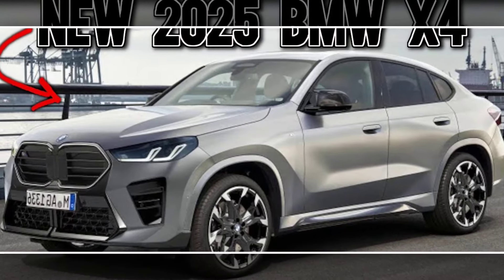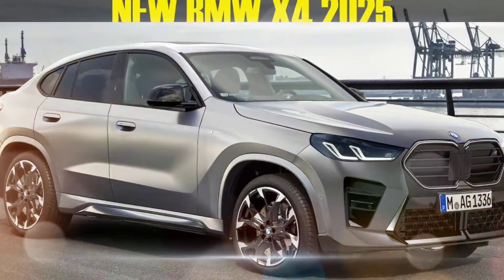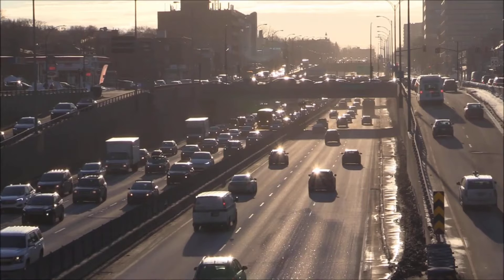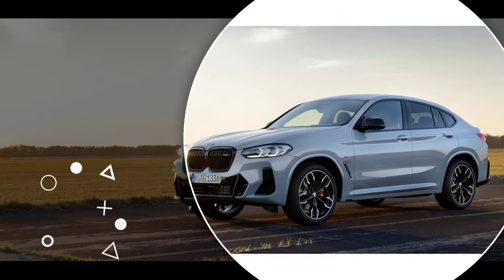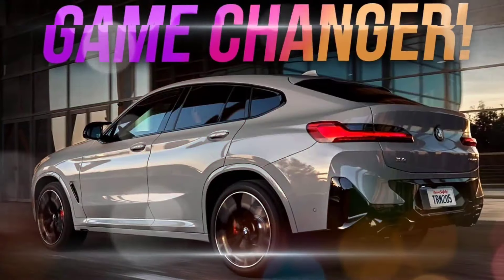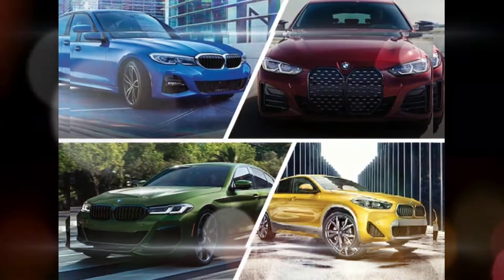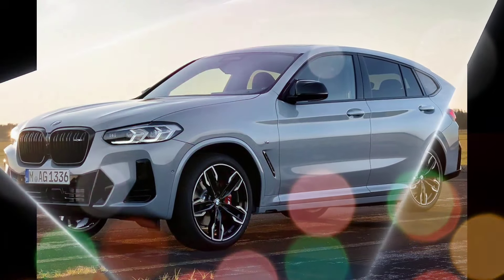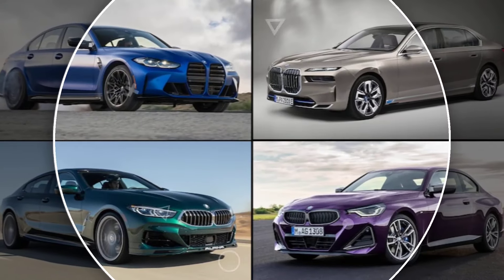NEW 2025 BMW X4 Finally Reveal - FIRST LOOK!💥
Voice - TTSFree
Image - Google